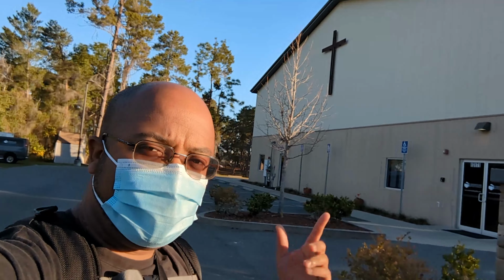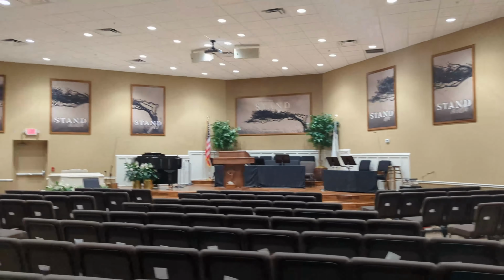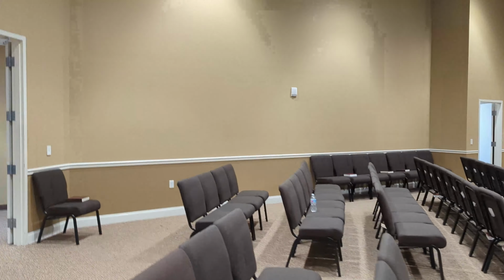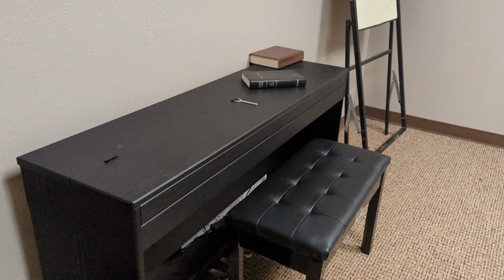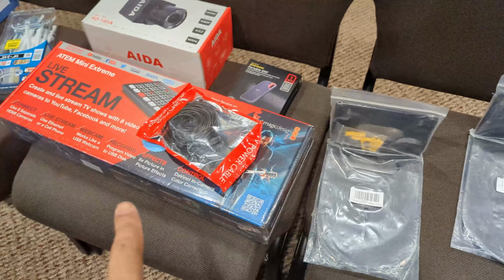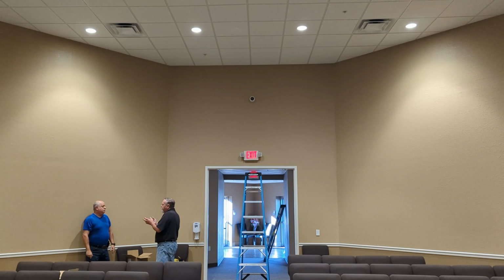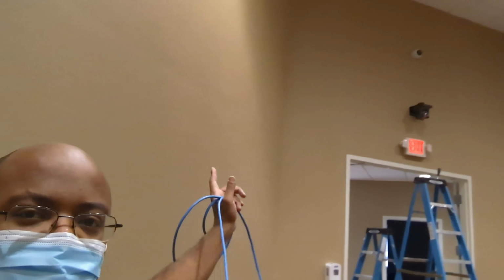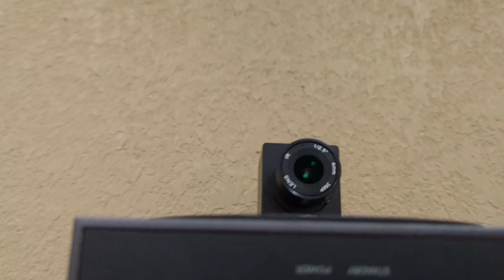Cornerstone Baptist Church | Install 3 of 100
Today we are in Spring Hill, FL to install a 4 camera video system along with a new video distribution system and atem mini extreme video switcher.